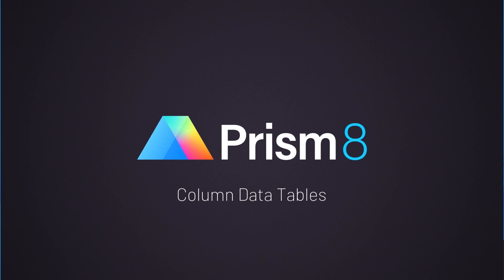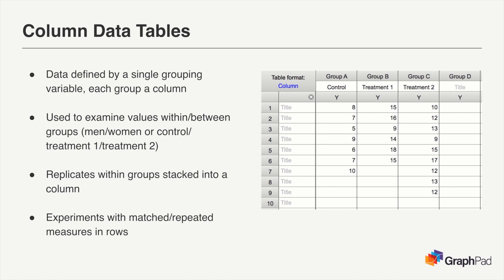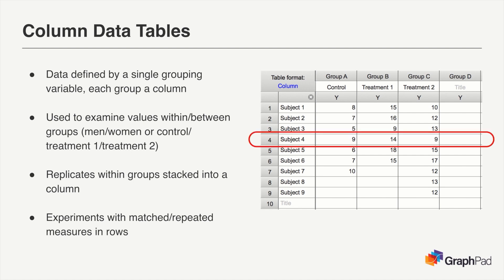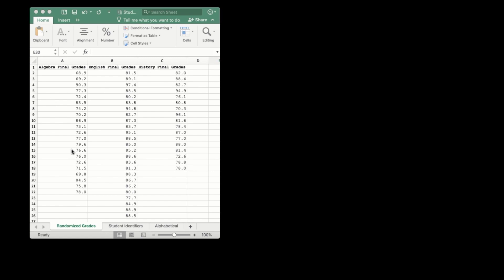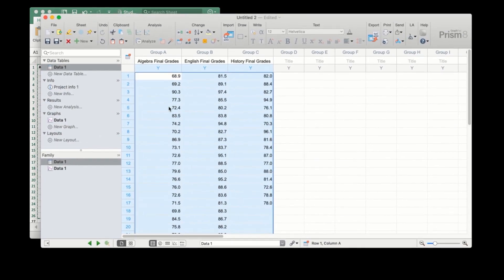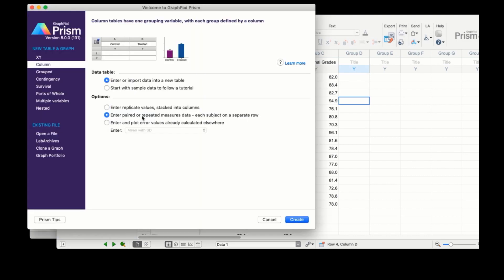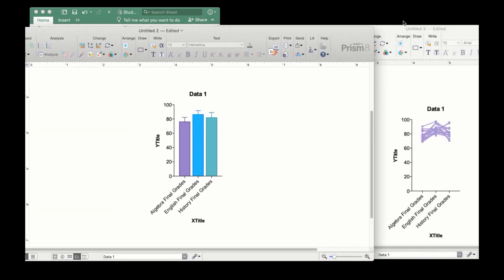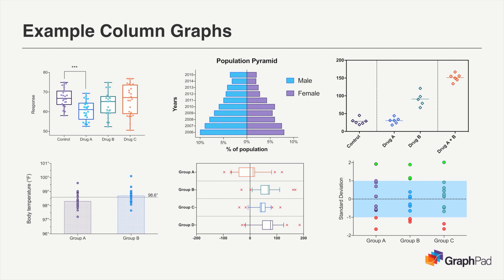How to Use Column Data Tables in Prism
Learn the steps to adjust your data and create a column data table in Prism.

Learn How To:
- Understand the structure of column data table
- Organize data effectively
- Create a column data table in Prism
- Perform the appropriate analysis

This video is part of the Introduction to Prism Data Tables series, presented by Dr Trajen Head, Product Manager for GraphPad Prism.